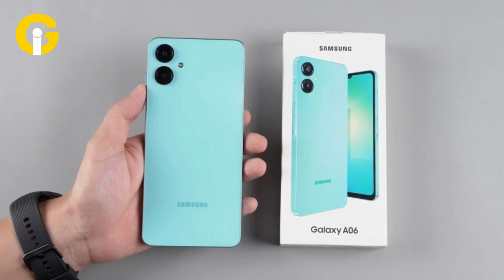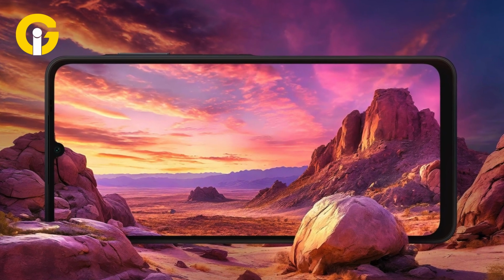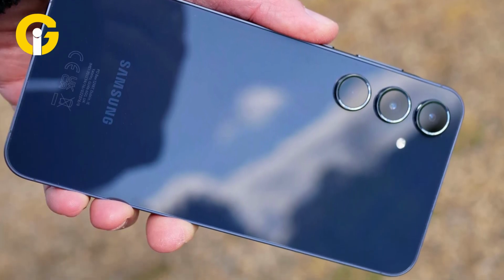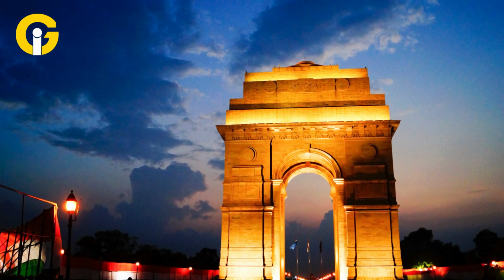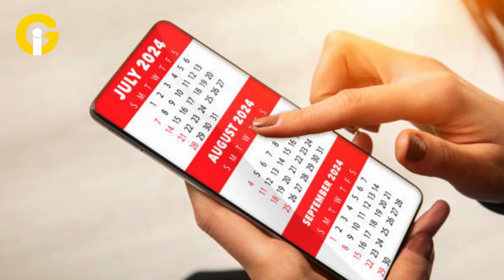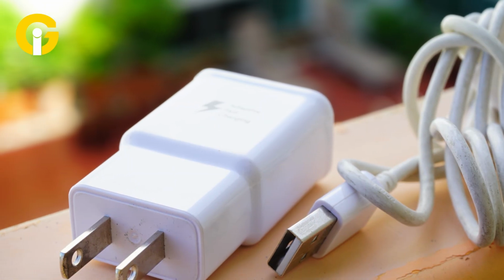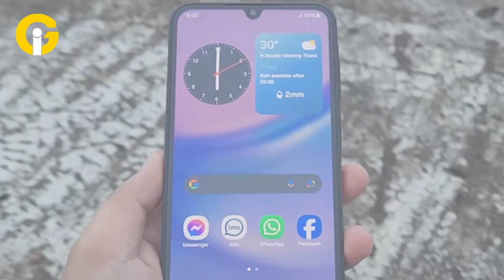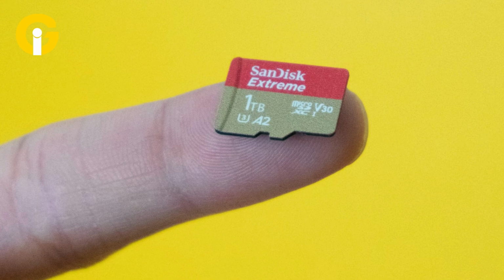Samsung’s New Galaxy A06: Specs, Price & Features!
Samsung has launched the Galaxy A06, featuring a 6.7-inch display at an affordable price. This device offers a large screen perfect for entertainment and productivity, paired with solid performance and sleek design.
Dive into the full specs, pricing details, and why this phone could be a great budget option for 2024!